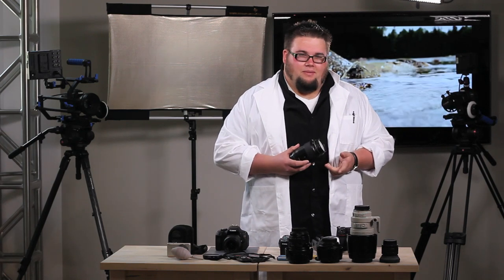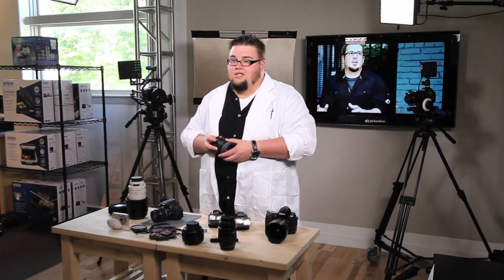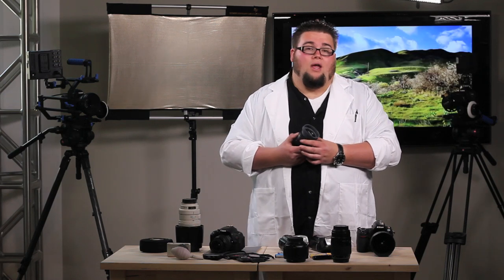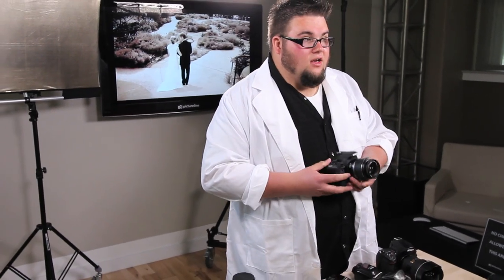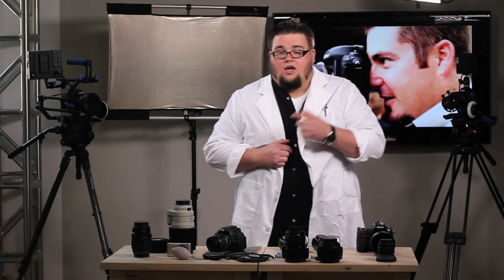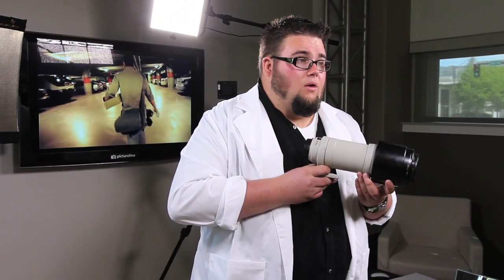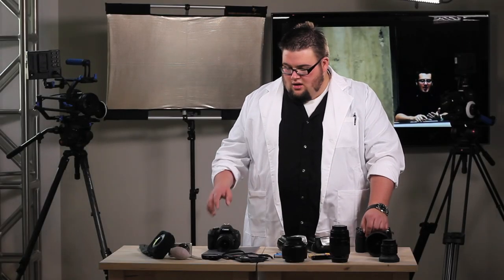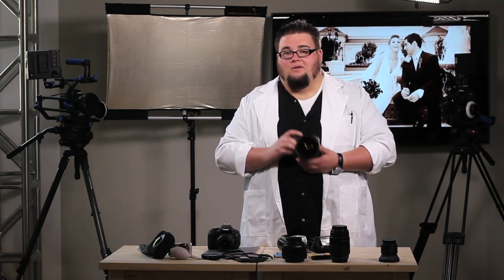Equip Tips: Week 1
Today, Big Ben discusses lenses.  Prime Vs. Zoom.  Kit Lenses Vs. Pro Glass.

Next week?  A special guest...don't miss it.